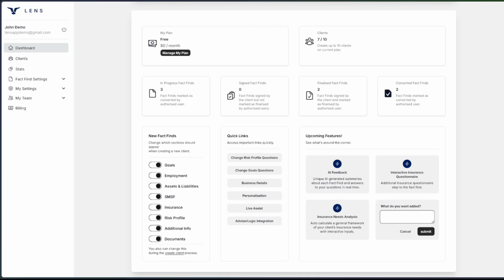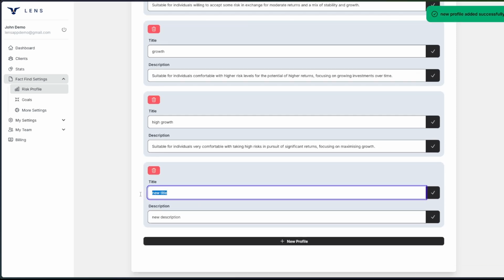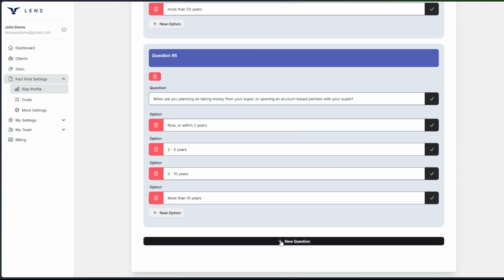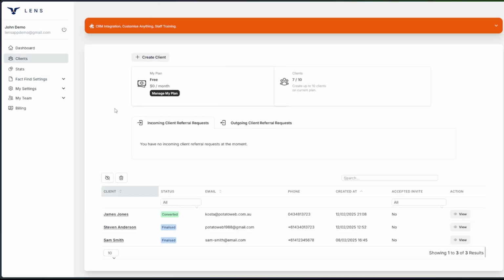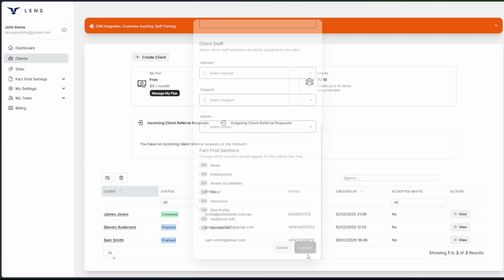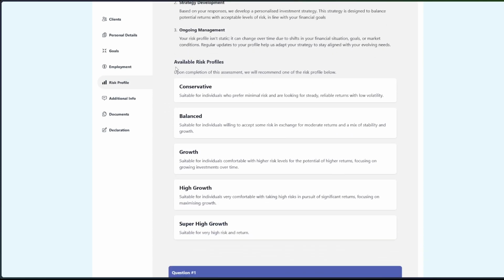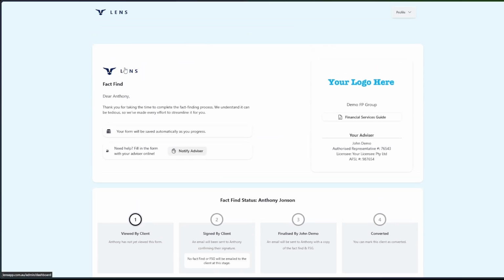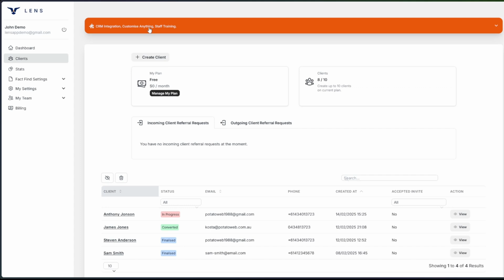Customise Your Fact Find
Instantly customise your fact find! Change your risk profile, goals, and decide which steps should be visible. We can also make any other changes you require to meet licensee requirements.

Lens is the simplest fact finding tool for financial professionals. No forced demos. No upfront costs. No per-user fees. No restrictions. Start using the full version of Lens today—absolutely free.